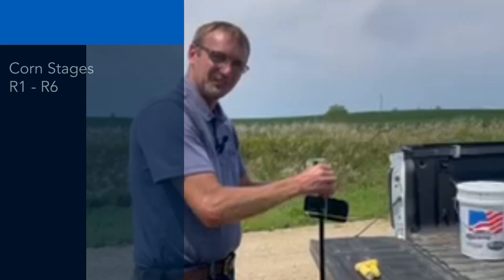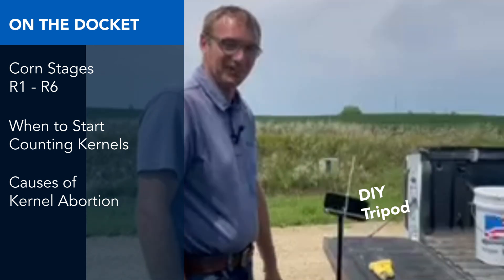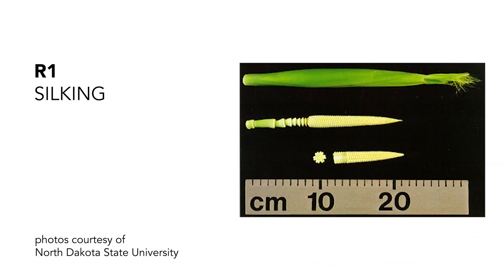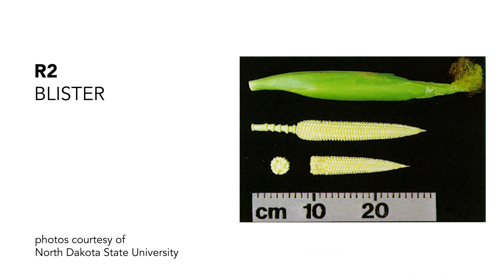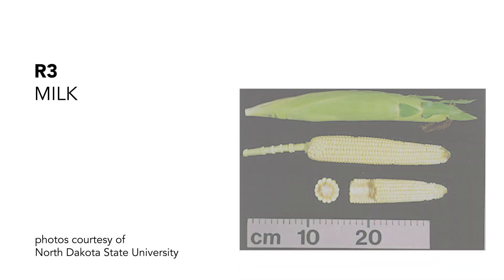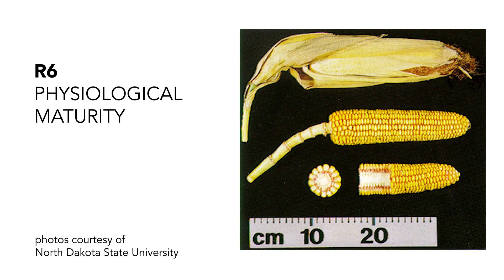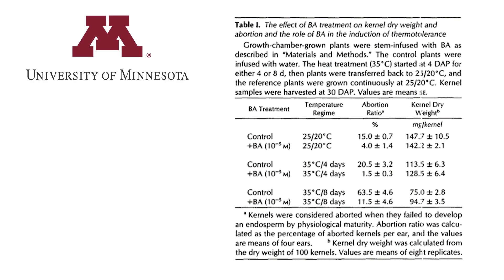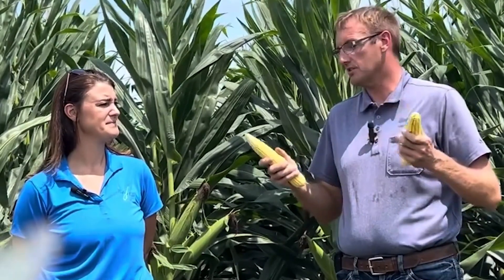Kernel Abortion and When to Start Counting Kernels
When can you reliable count kernels without worrying about kernel abortion? Dr. Jake and Katie pull some corn off the stalks and take a look at which stages hybrids are at and what causes kernel abortion.